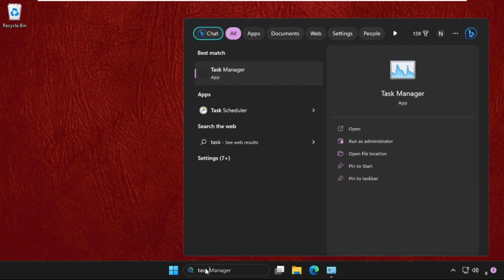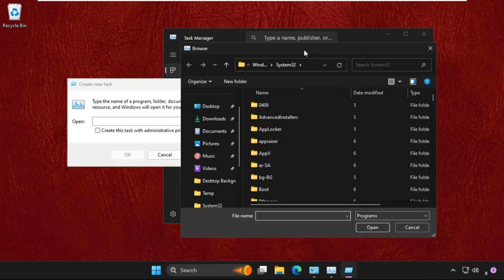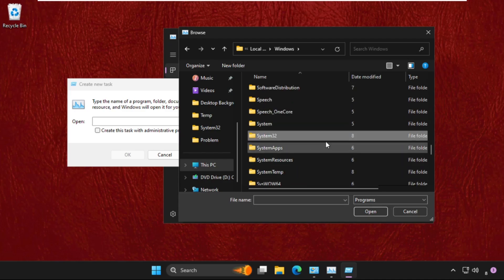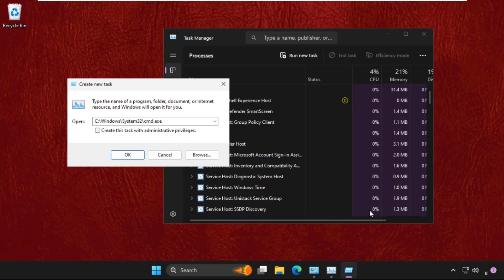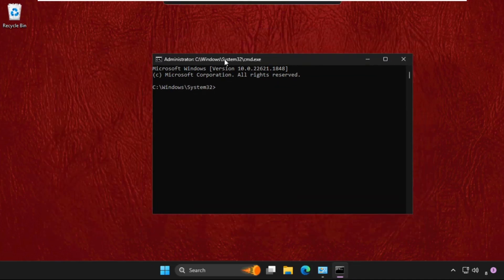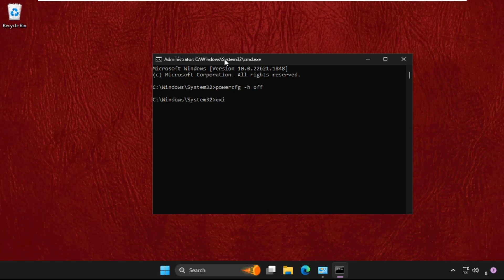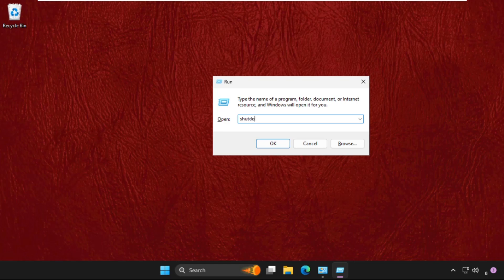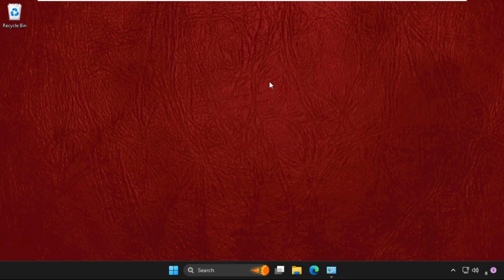How to Fix Laptop Not Turning Off after Shutdown Windows 11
This video will show you How to Fix Laptop Not Turning Off after Shutdown Windows 11
A software issue is frequently to blame for a computer that won't turn off when you try to shut it down. Either the PC's operating system has a flaw, or a programmed is interfering with its correct operation.
A malfunctioning power button is another factor that can prevent a computer from shutting down. Even though this is an uncommon incident that most people shouldn't worry about, there are still additional ways to shut down Windows 11 without pressing the actual power button.
So, lets learn How to Fix Laptop Not Turning Off after Shutdown Windows 11